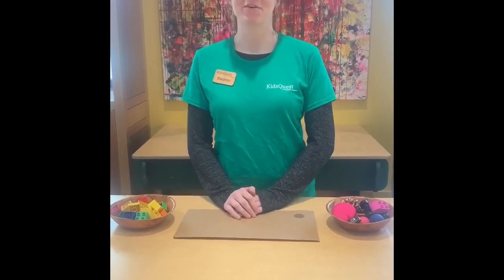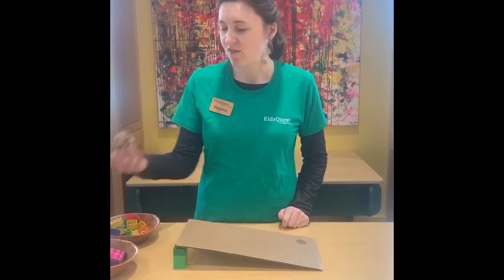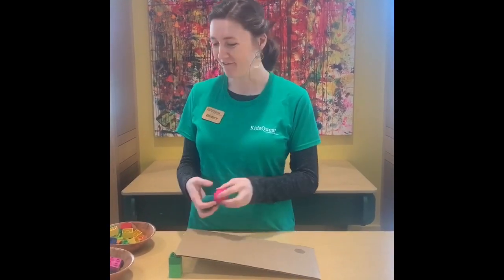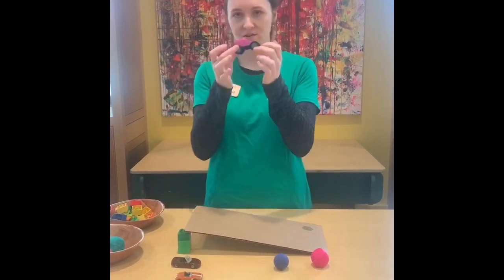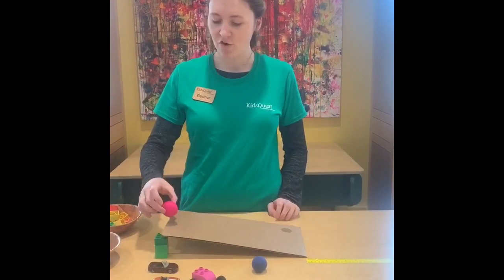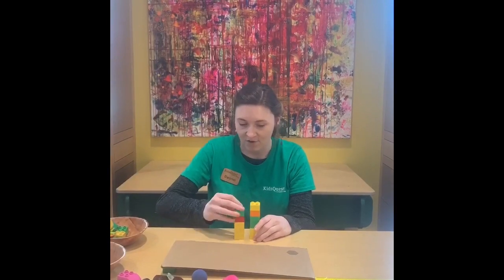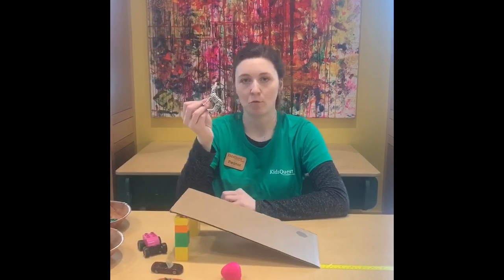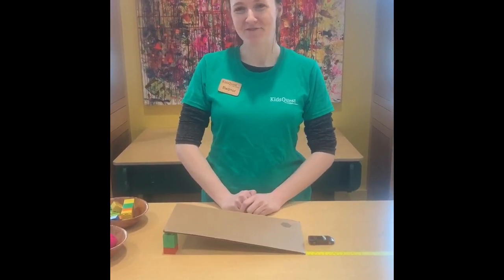Ramp Activity: Measuring and Counting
Follow along with Eleanor as she’ll show kids how to set up a ram and measure the distance each objects go. Younger kids will love testing different object and older kids will work an their Early Math Skills as they calculate distance and practice measuring.